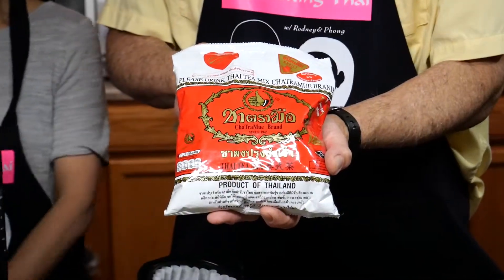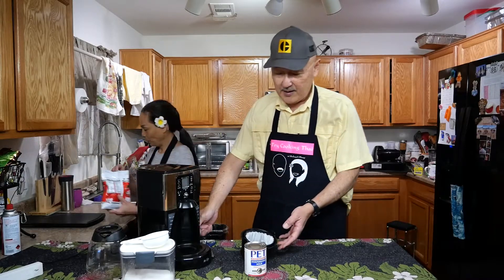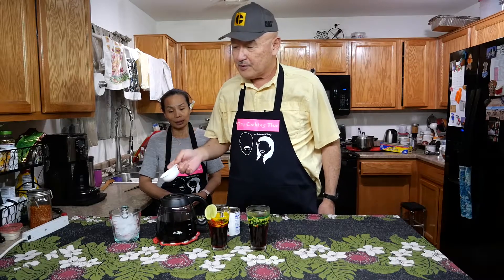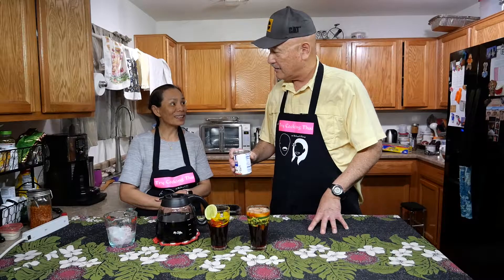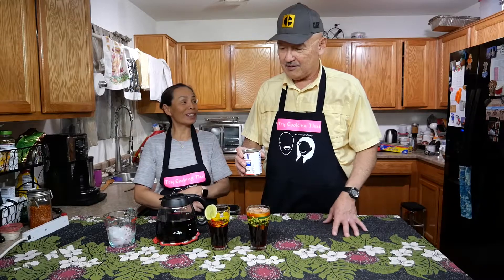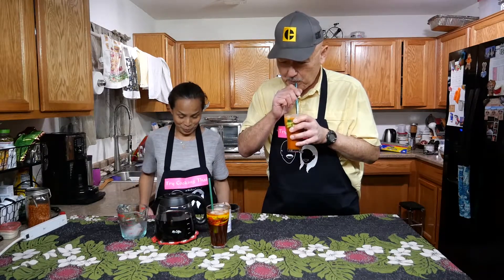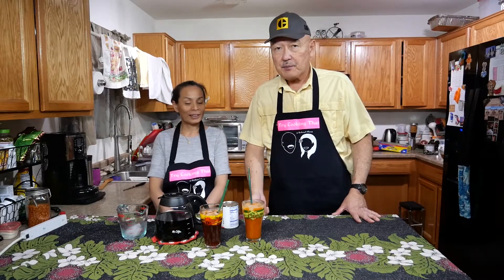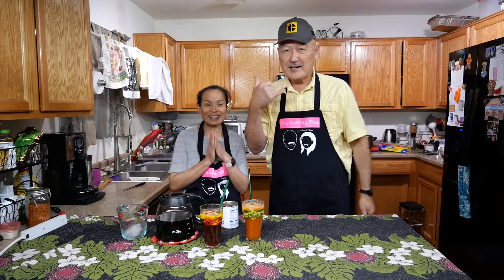Thai Tea - ชาไทย